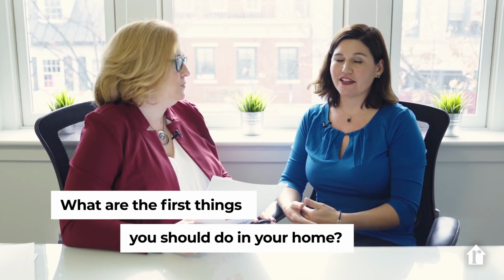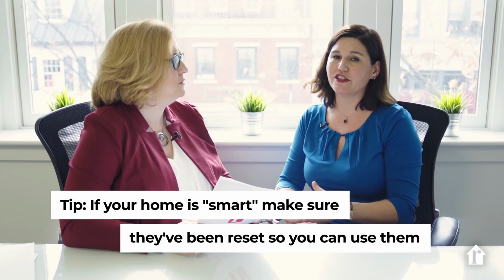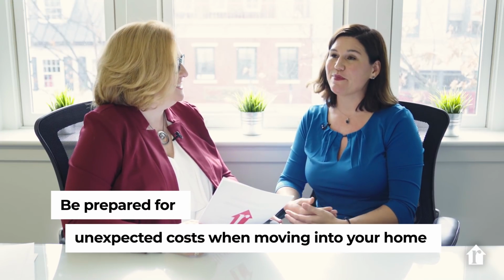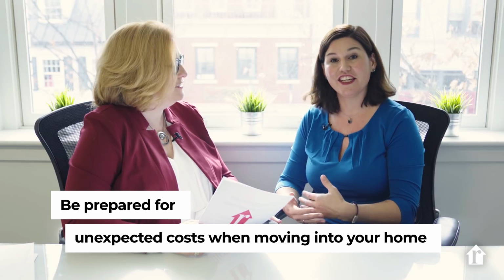First Things to Do When Moving into Your New Home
You've bought your new house and you're ready to move in, what are the first things you need to remember to do? Our real estate expert shares her real estate advice on what you should look to do first when moving into your home.

We hope you enjoy our series on the home buying process from A-Z where our experts share their real estate tips for first-time homeowners.